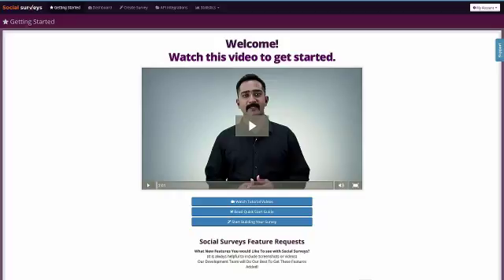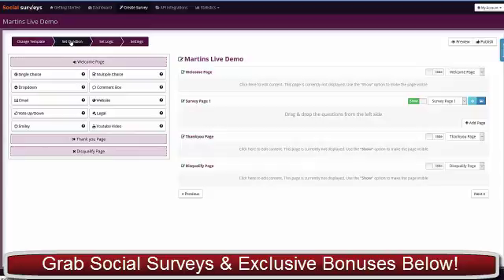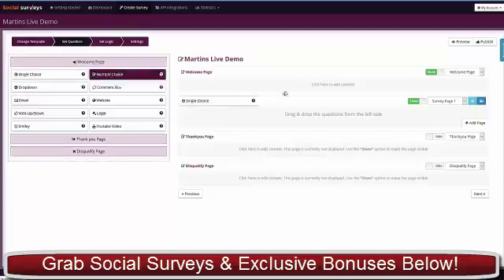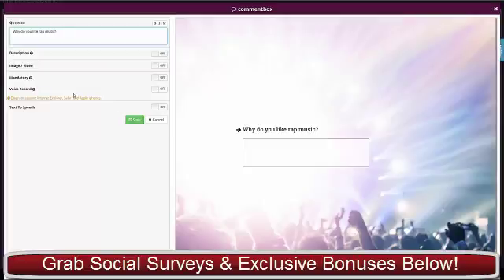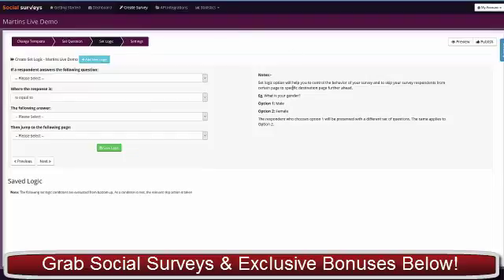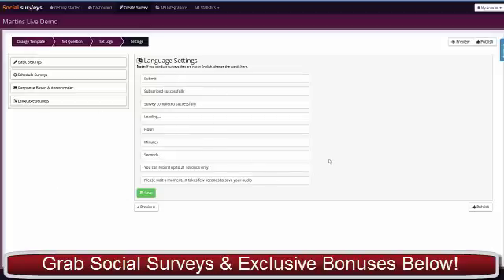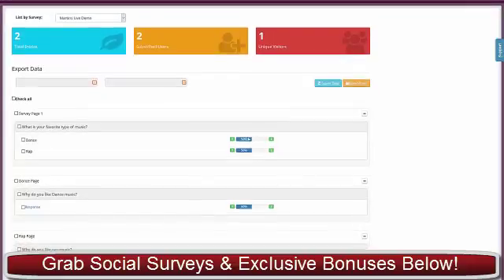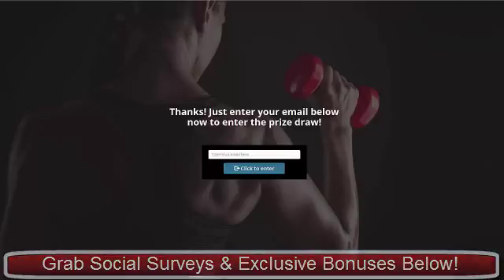SocialSurveys demo video